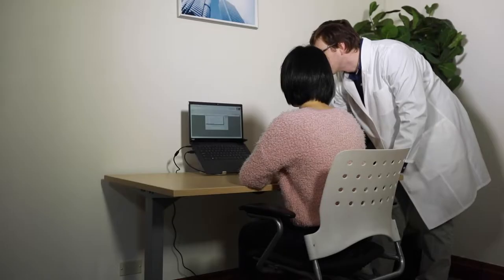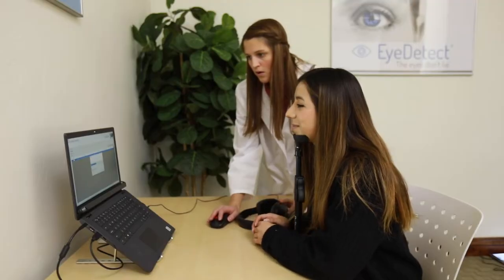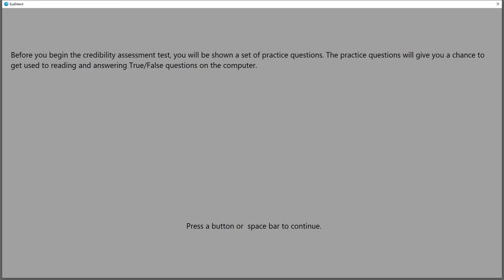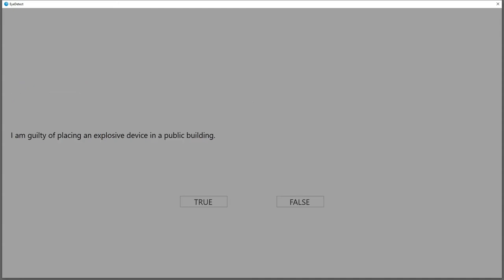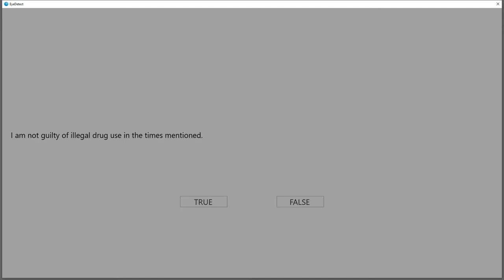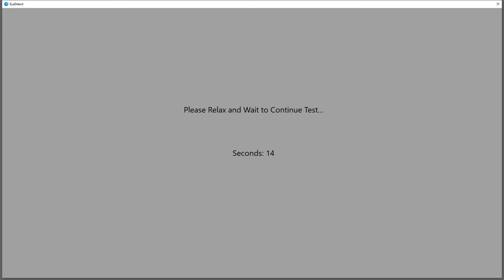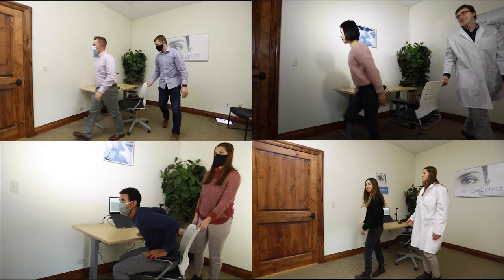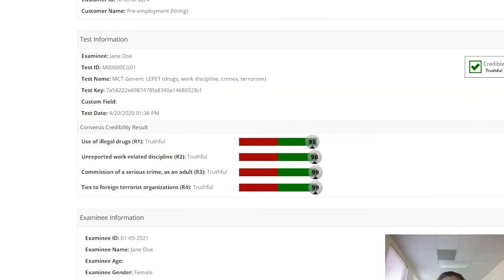How Lie Detection Technology Has Changed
Imagine if you could exonerate the innocent and identify the liars... just by looking into their eyes. Well, now you can!

Scientific research now proves that a new technology can accurately detect deception in as little as 15 minutes from someone’s eyes.

In this video, a news outlet reports on this revolutionary lie detector.

EyeDetect offers fast, affordable and accurate screening or diagnostic tests for:

 • job candidates
 • employees
 • contractors
 • security guards
 • law enforcement personnel
 • parolees
 • criminal suspects
 • civil case participants
 • and more.

Research shows that lying causes involuntary changes in the eyes. Why? Because lying is more cognitively demanding than telling the truth. In other words, you have to think harder to tell a lie — and your eyes react as a result.

During an EyeDetect test, a participant sits in front of a computer and answers true/false questions with a mouse. EyeDetect monitors changes in eye behavior with a high-definition camera that takes 60 measurements per second of each eye. The test is noninvasive — meaning no cables or sensors are attached. When the test is completed, an algorithm analyzes the data and the person is classified as either “truthful” or “deceptive” in less than 5 minutes.

That’s all it takes for this innovative technology to validate truth.

EyeDetect is used by more than 500 customers in 40 countries.

There are 3 types of EyeDetect tests:

1. Relevant Comparison Test (RCT): 30-minute screening test that is 86% accurate. It’s ideal for evaluating job applicants or current employees on various issues.

2. Directed Lie Comparison (DLC): 15-minute diagnostic test that is 90% accurate. It focuses on specific issues, such as those in criminal cases.

3. Multi-issue Comparison Test (MCT): 28-minute screening test that scores up to four relevant issues and is 88% accurate. The MCT protocol, considered a scientific breakthrough, can help organizations make far more informed decisions.

When EyeDetect is used in conjunction with the polygraph, and when both tests have the same result, the confidence in the test outcome can be as high as 97-99%. This is unheard of in the lie detection industry.

Need to know if someone is involved in illegal or inappropriate activities — such as robbery, drug use, bribery, sexual assault, espionage, terrorism or any other criminal behavior? Then EyeDetect is the answer.

EyeDetect does a better job of protecting the innocent while exposing the guilty. Never before have organizations had access to a deception detection tool this powerful.

If you’re looking for a credibility assessment tool to not only accurately detect deception and validate truth, then call for an EyeDetect demonstration.

Yes, EyeDetect proves: “The eyes are... the window to the soul.”

About Converus®
Converus provides scientifically validated credibility assessment technologies. EyeDetect® detects deception at 86-90% accuracy in 15-30 minutes by analyzing eye and other behaviors. IdentityDetect® detects falsified identities at 91% accuracy in about 1-3 minutes by analyzing subtle variations in the motor nervous system responses.These technologies help protect countries, corporations and communities from corruption, crime and threats. Converus is headquartered in Lehi, Utah, USA.